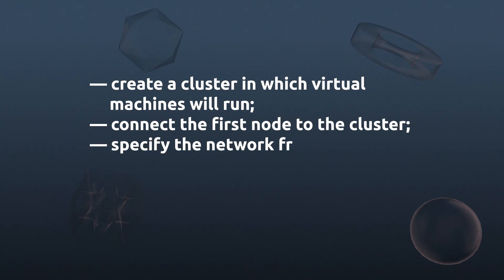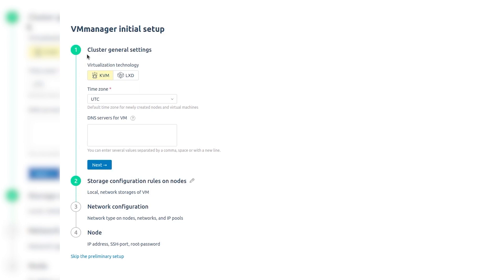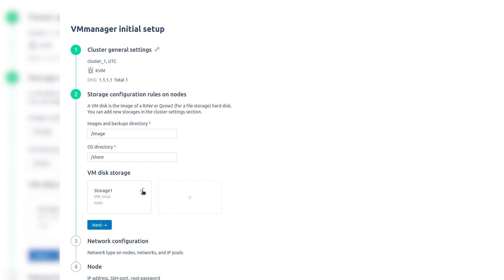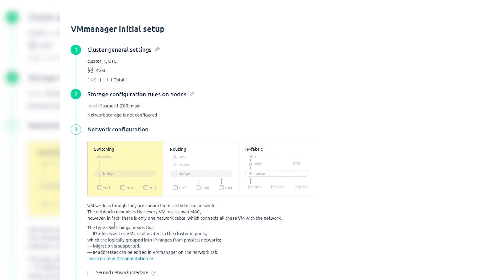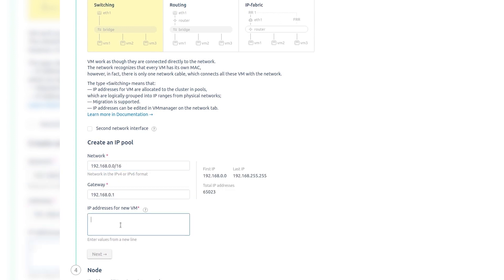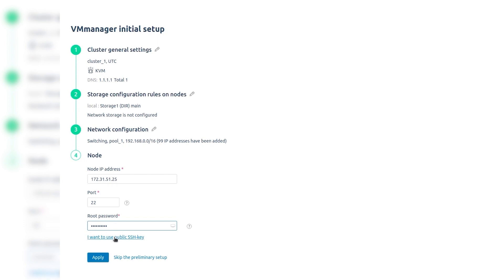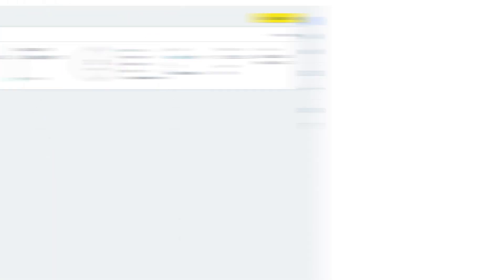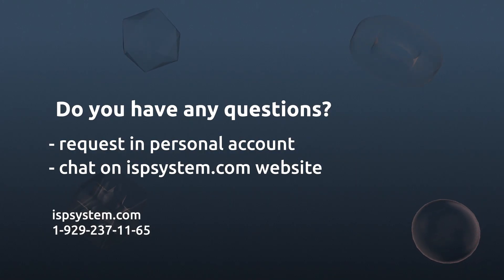Initial setup of VMmanager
When you start VMmanager for the first time, you can configure it using the initial setup form. In this video, we will show how to:

· create a cluster in which virtual machines will run;

· connect the first node to the cluster;

· specify the network from which the virtual machines will be assigned IP addresses.

As a result of these operations, you will get a cluster ready to create virtual machines with the specified settings.

Please refer to theInitial setup (ispsystem.ru)documentation section for details on the initial setup of VMmanager